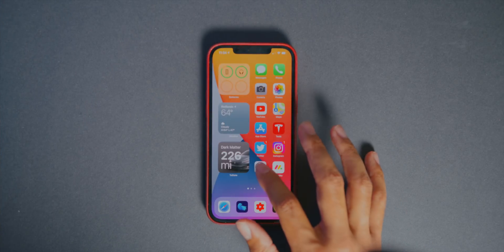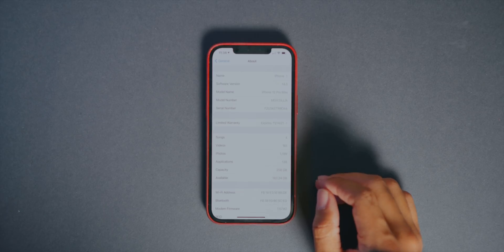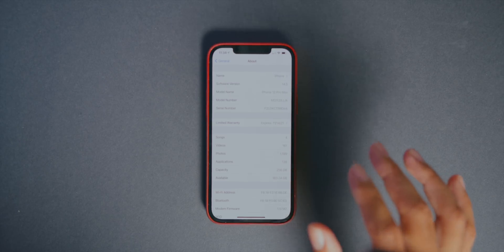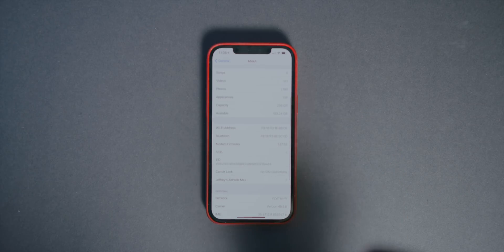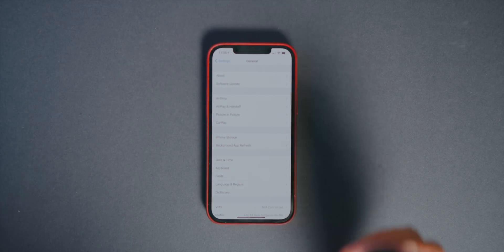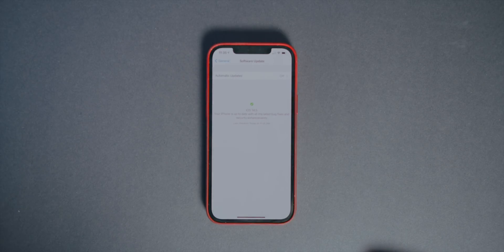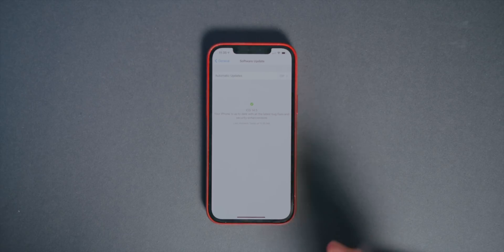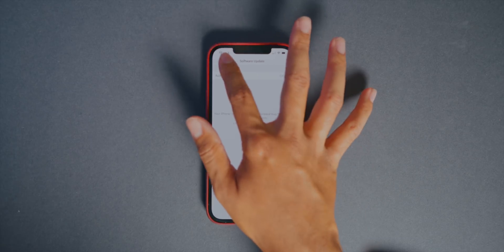iOS 14.5 Beta 1 Released! New Major Features & More!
Today we take a look at iOS 14.5 and all of the changes that come with this new version of iOS!